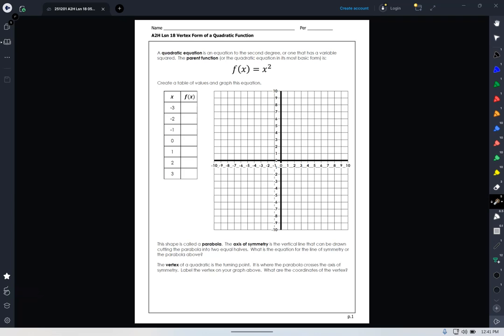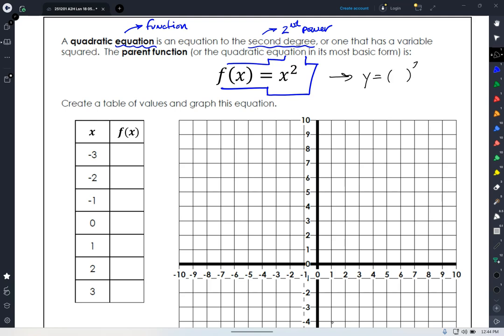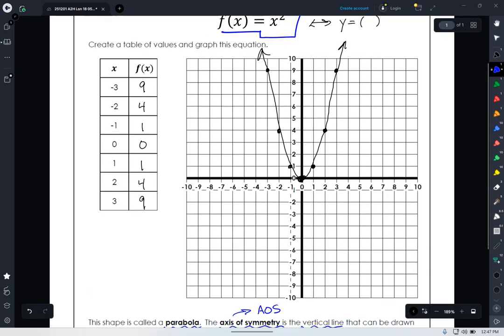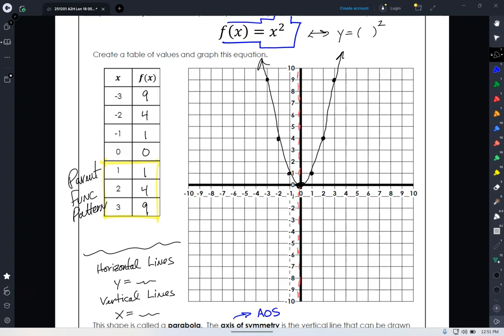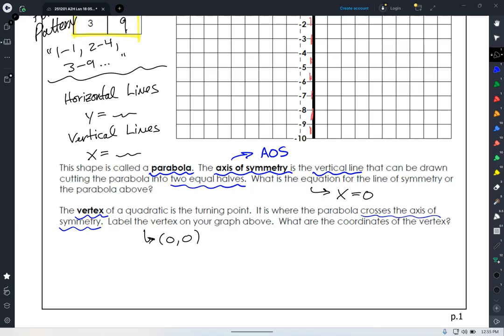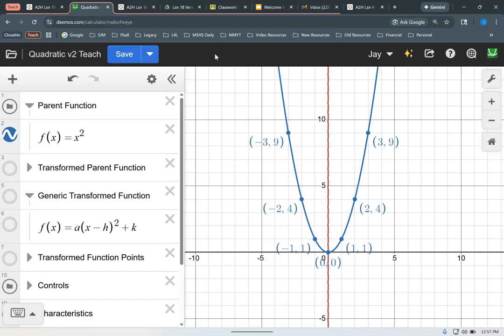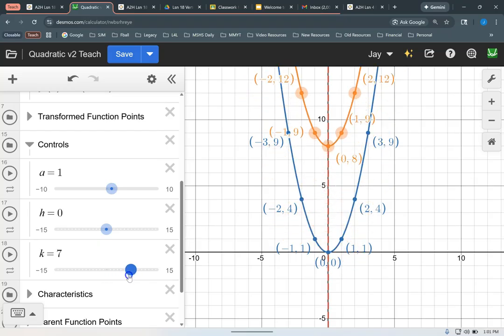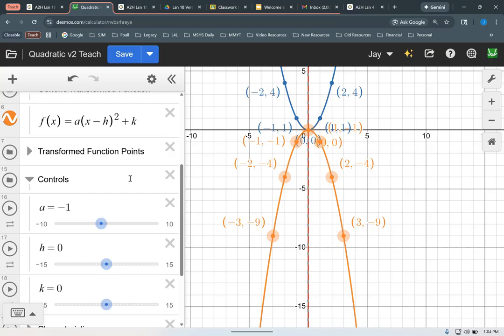A2H Lsn 18 Vertex Form of a Quadratic